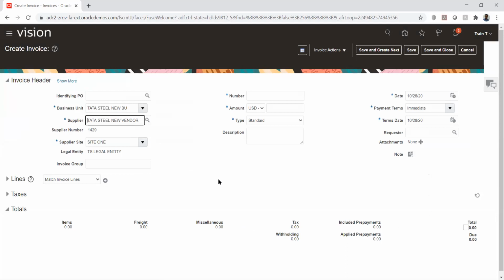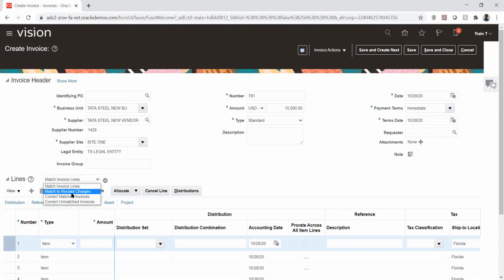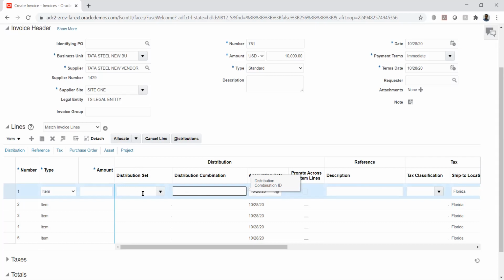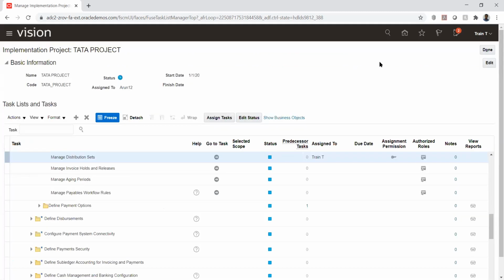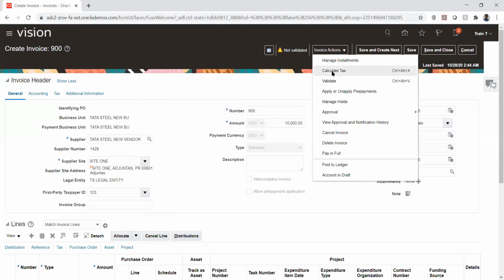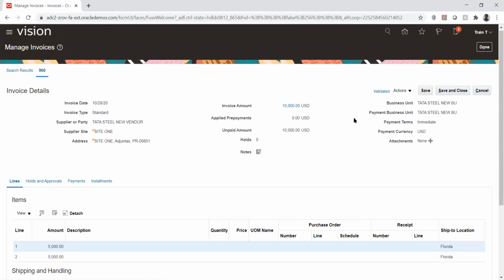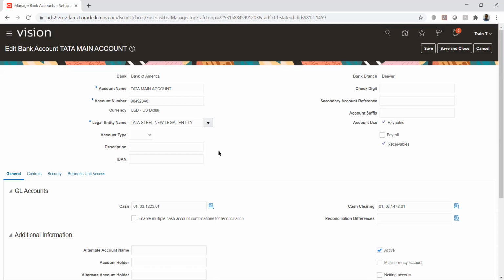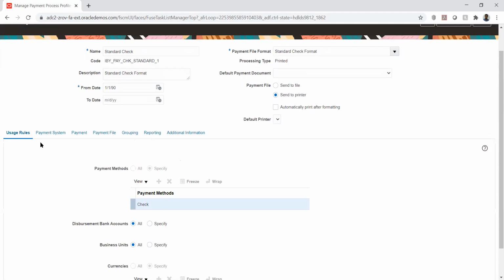Oracle Fusion - AP Invoice & Distributions ( English )